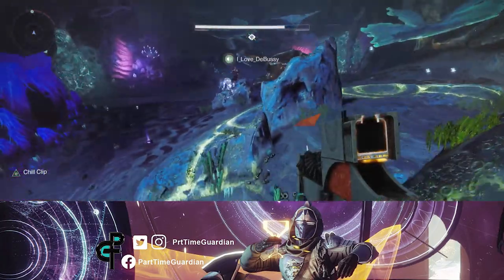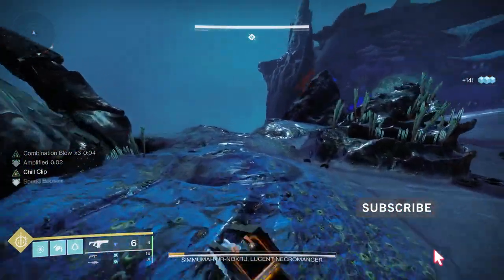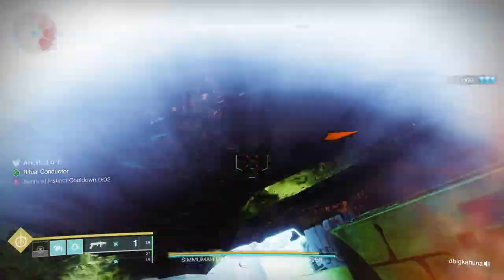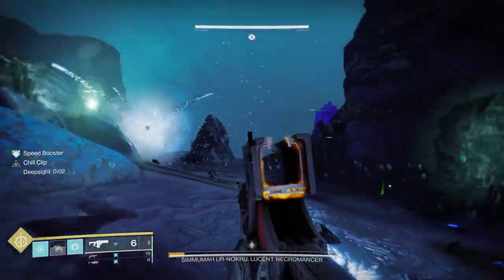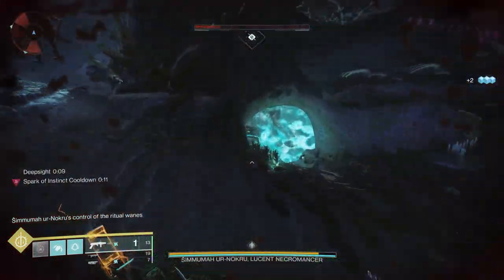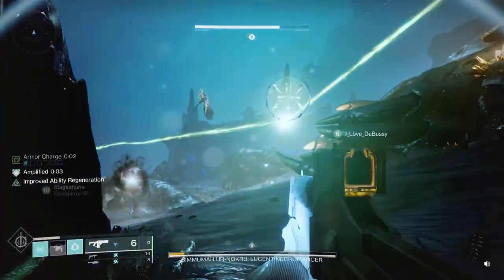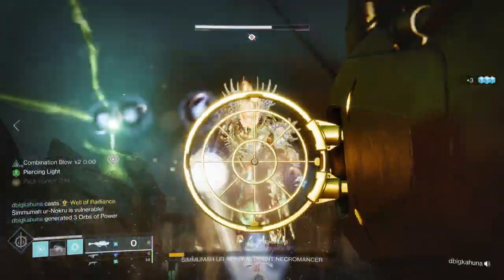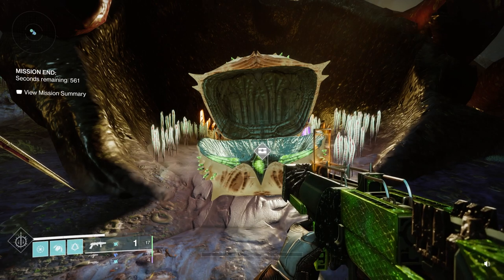Boss Encounter Ghost of the Deep Dungeon Made Easy. Simmumah Ur-Nokru Lucent Necromancer Guide.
In this video I will provide some quick tips and tricks for finishing the Boss Encounter in the Ghosts of the Deep Dungeon. Use this guide to quickly take out the Simmumah Ur-Nokru Lucent Necromancer and finish the ghosts of the deep dungeon.